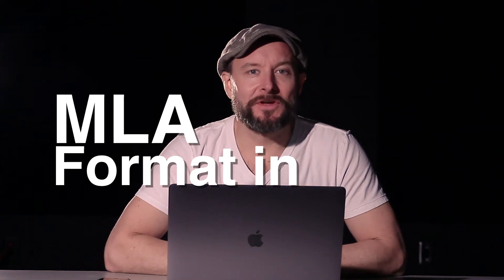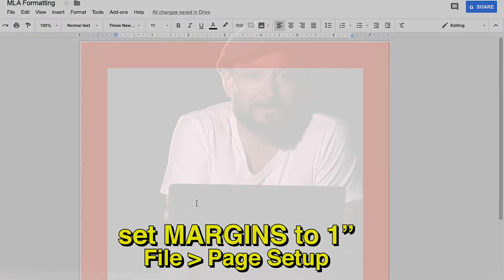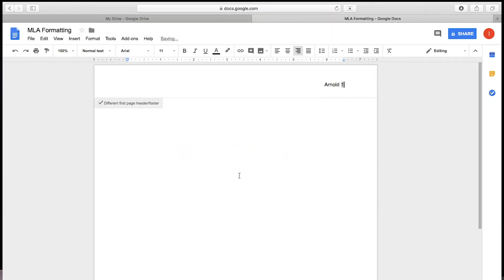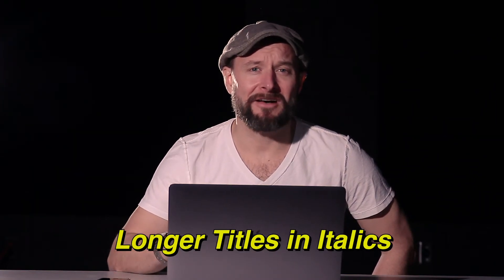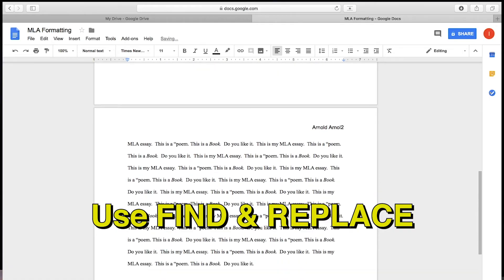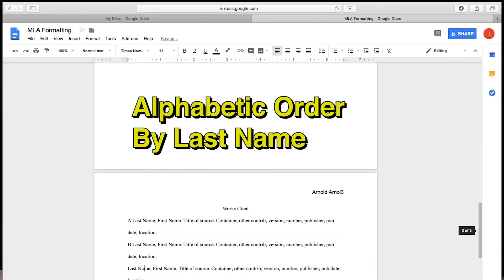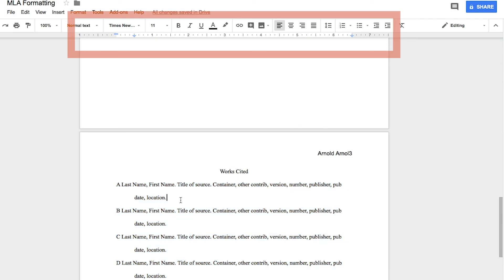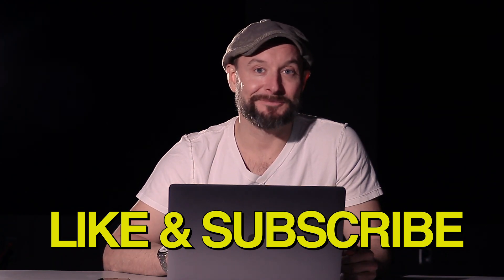How to get MLA format in Google Docs with Works Cited instructions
Matthew Arnold from It's Not Letting Me explains how to get MLA formatting in a Google Doc.  Everything from the page numbering, headers, and works cited or bibliography pages.